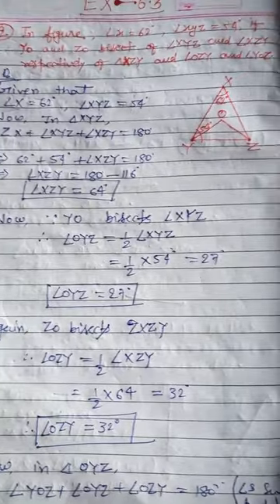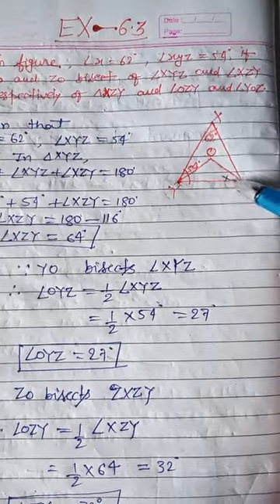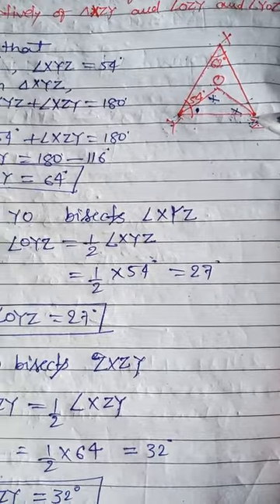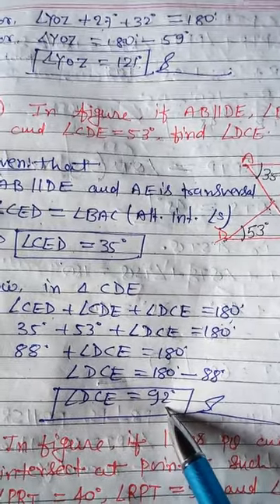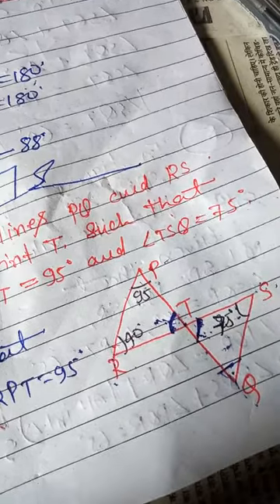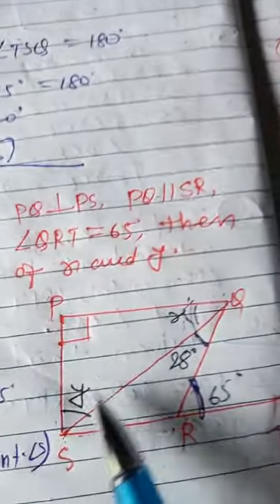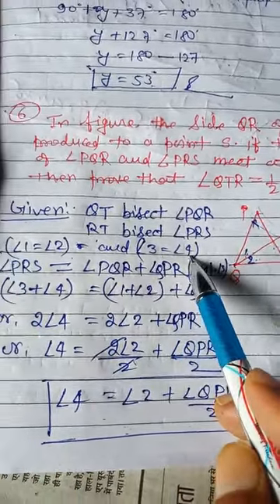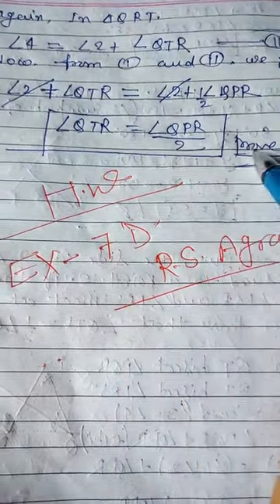6.LINES AND ANGLES (Solution of Ex 6.3)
Maths By Vikash Sir